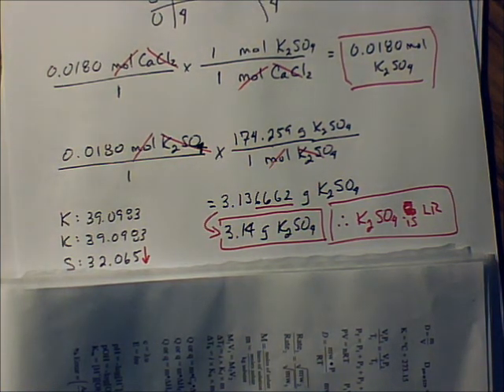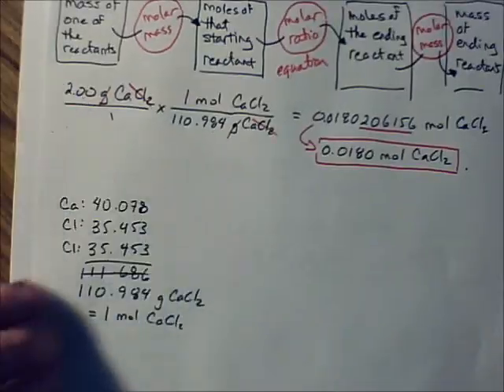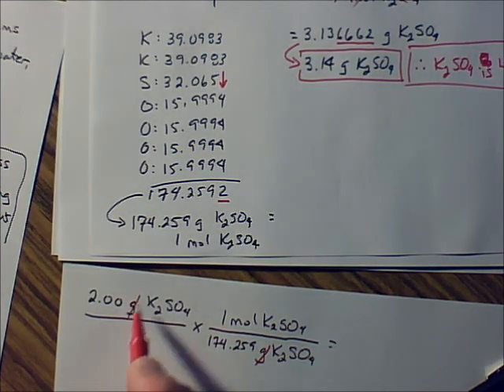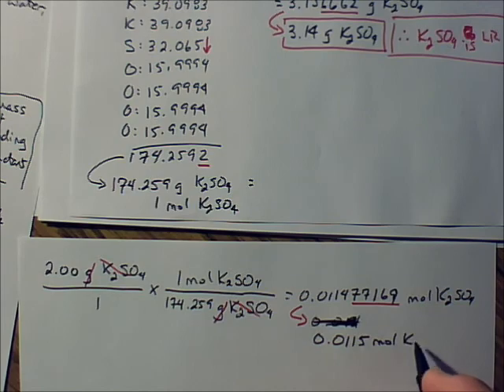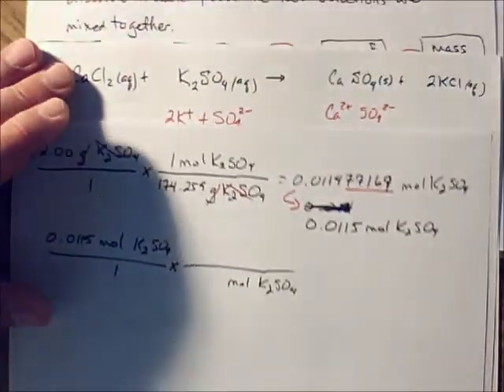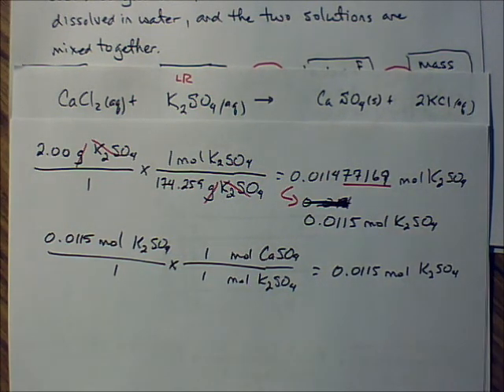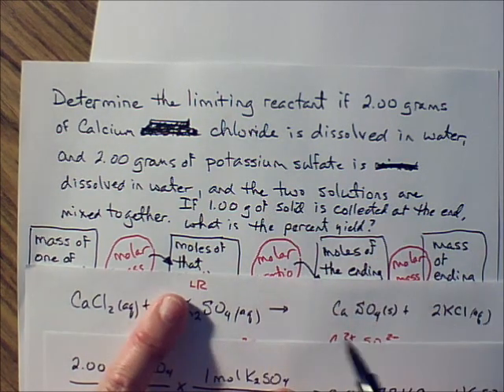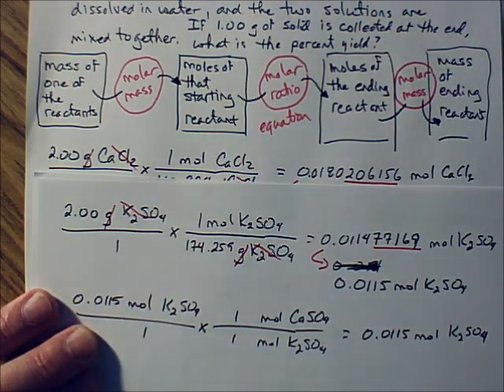Unit6_Stoic_Pt7